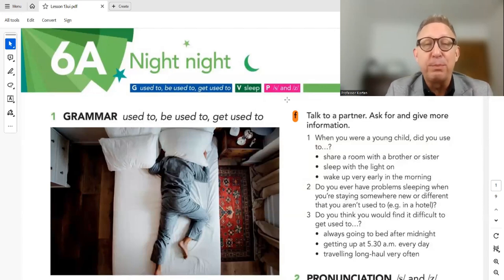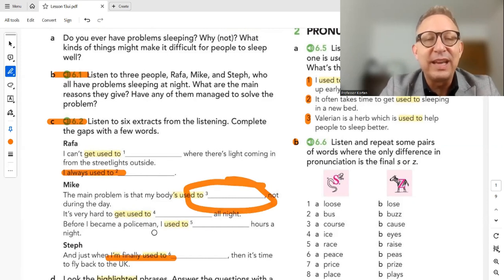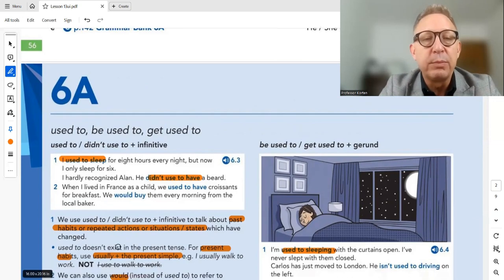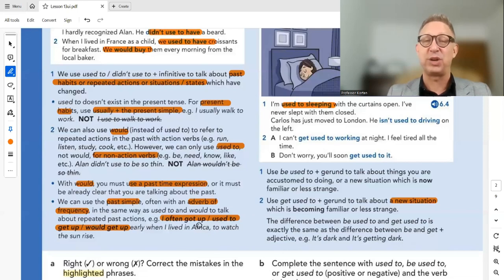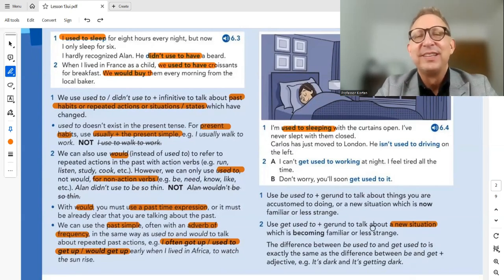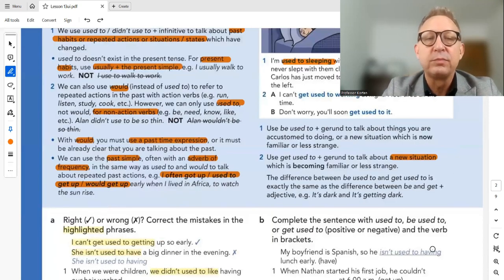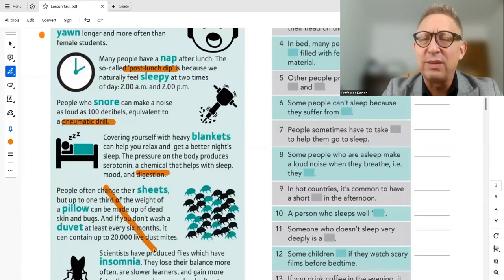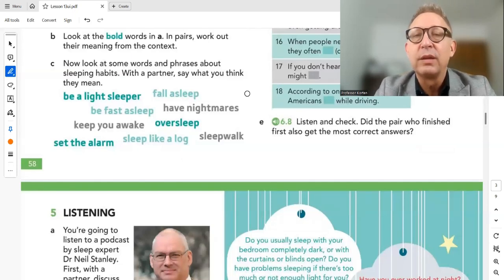Used to, Be Used to & Get Used to Explained | Pronunciation (s/z) & Sleep Vocabulary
In this Upper-Intermediate English lesson, you’ll learn how to correctly use used to, be used to, and get used to when speaking and writing in English. These three structures are often confusing for ESL learners, but by the end of this video, you’ll understand the differences and how to apply them naturally in conversation.

Alongside grammar practice, this lesson also focuses on pronunciation of /s/ and /z/ sounds, helping you to speak more clearly and confidently. You’ll also build your vocabulary around the topic of sleep, learning practical words and expressions you can use in everyday conversations.

This lesson is ideal for ESL learners, IELTS candidates, and anyone studying at the upper-intermediate level who wants to strengthen their grammar, vocabulary, and pronunciation all in one class. By the end, you’ll feel more confident using these common English structures and ready to apply them in real-life communication.

📚 Topics Covered:
• Grammar: used to, be used to, get used to
• Pronunciation: /s/ vs /z/ sounds
• Vocabulary: sleep and related expressions
• Listening & speaking practice with examples

🕒 Timestamps:
00:00 Intro
01:20 Grammar - Used to
06:46 Pronunciation - /s/, /z/
08:02 Vocabulary - Sleep
11:14 Listening Task